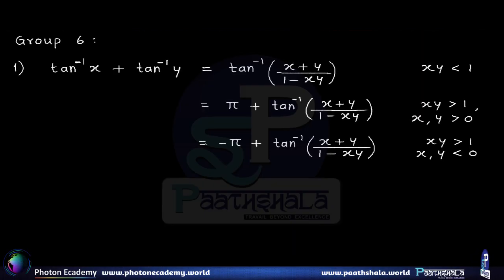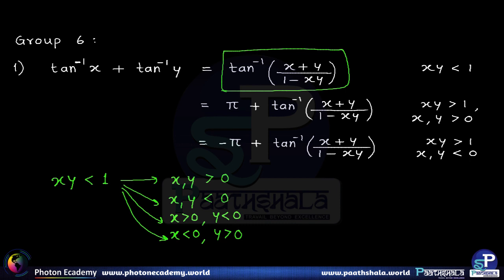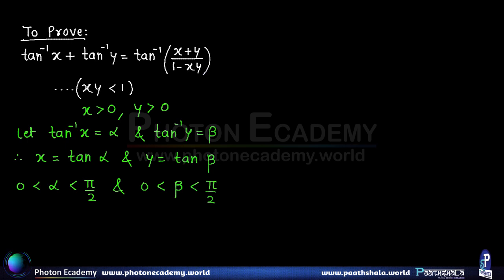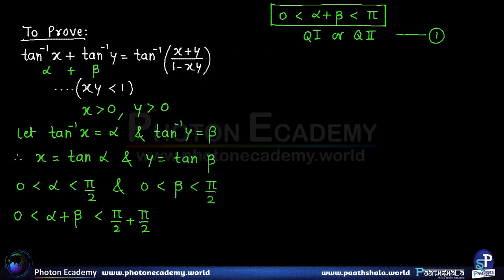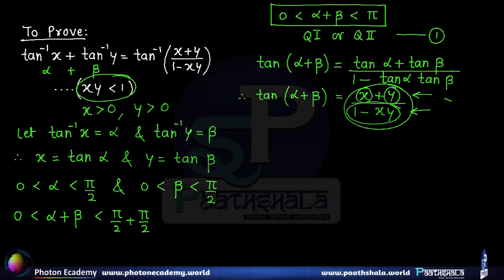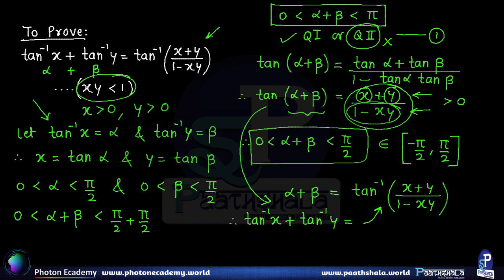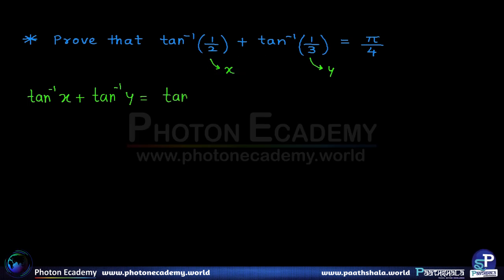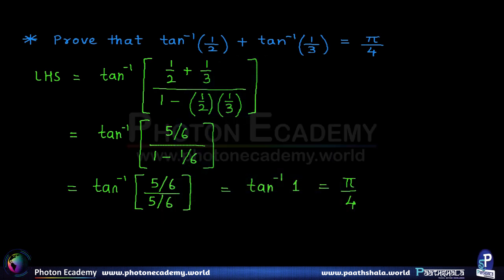Inverse Trigonometric Functions 07 Properties Group 6 | SBM sir